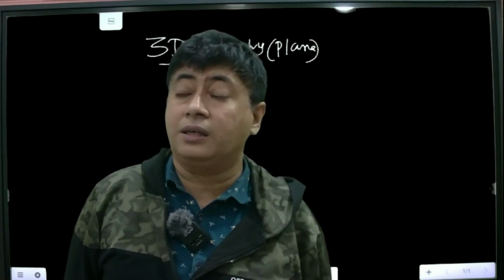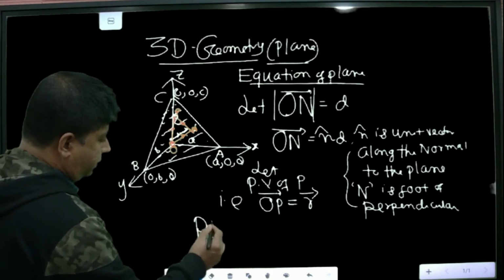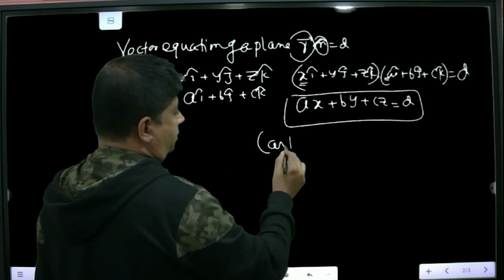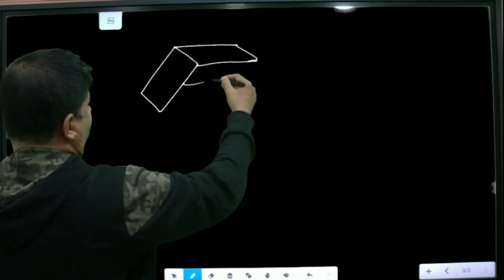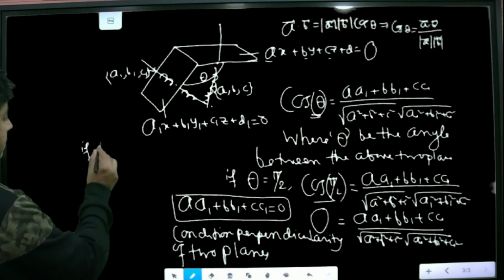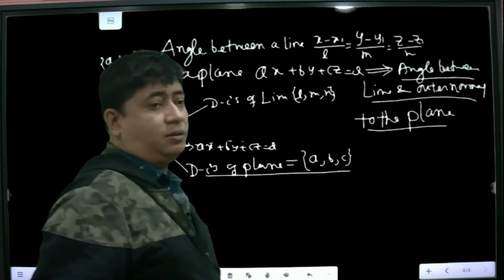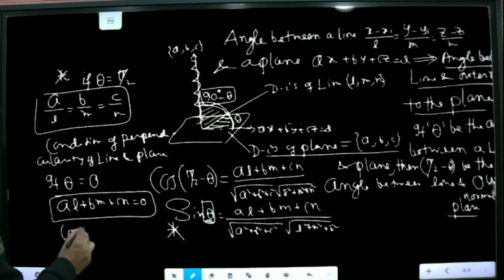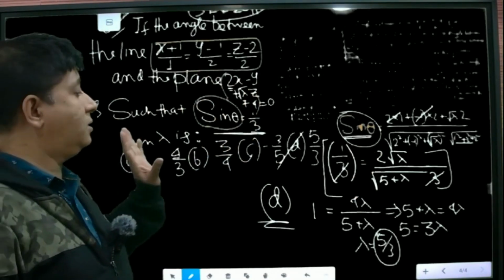CLASS 12 | MATH | VECTOR | L5